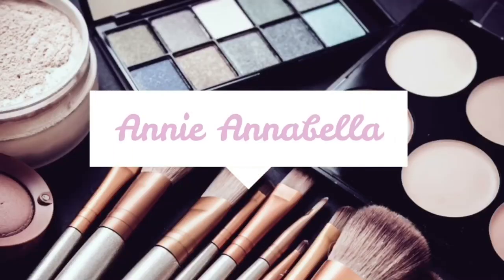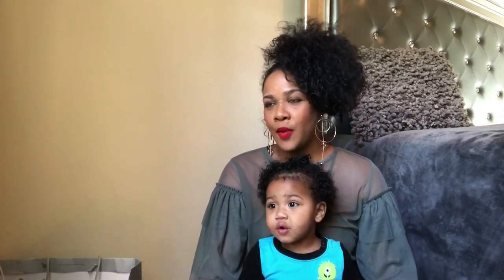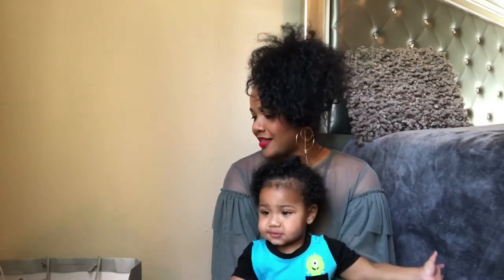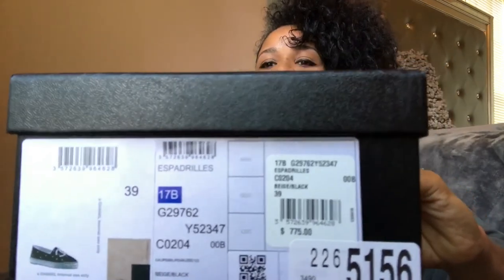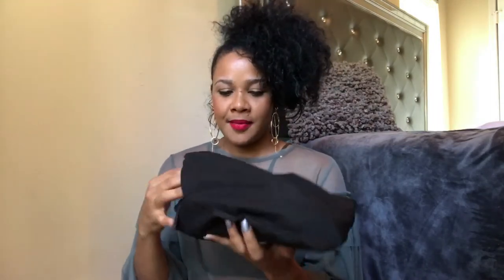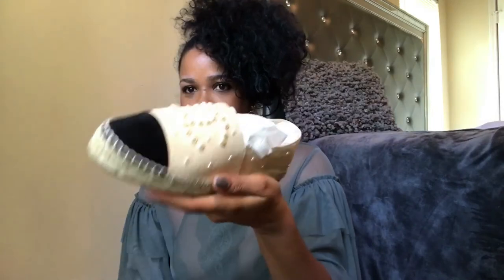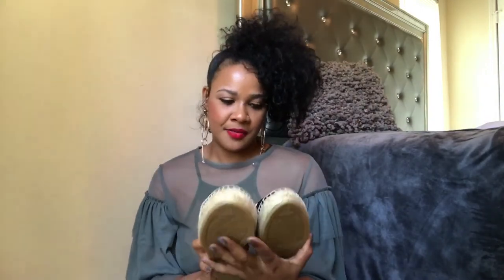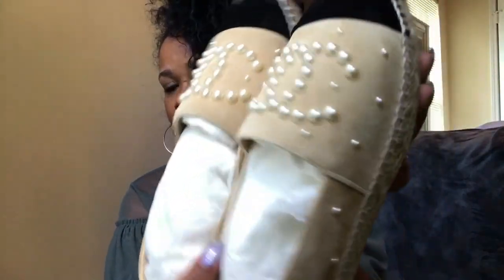Chanel pearl espadrilles UNBOXING & REVIEW !!!